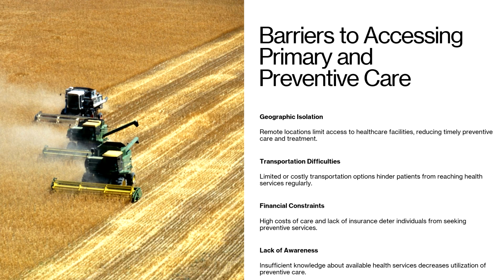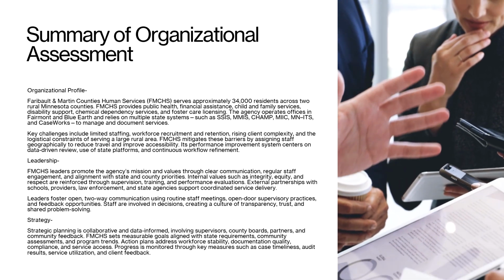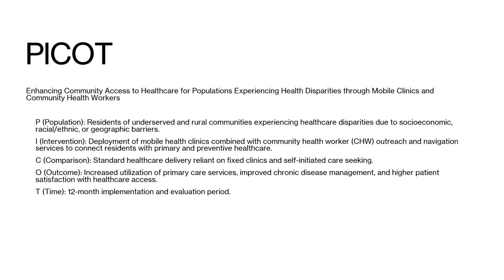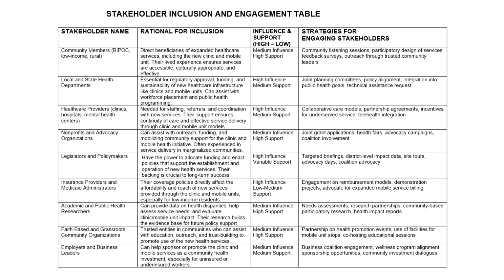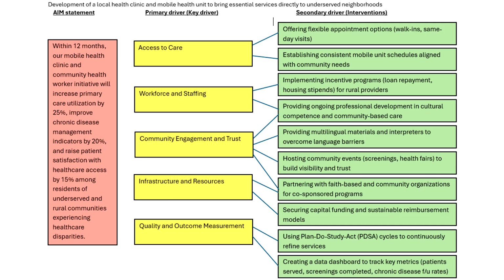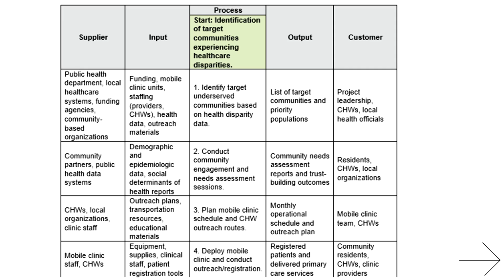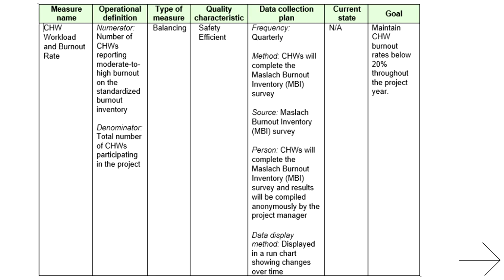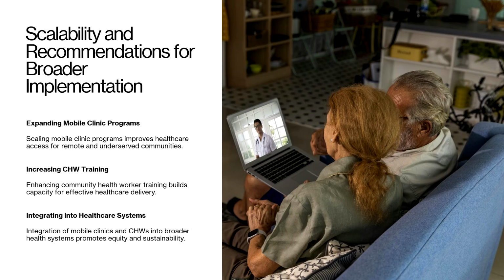Quality Improvement Project Presentation